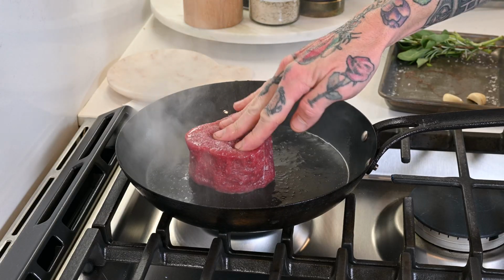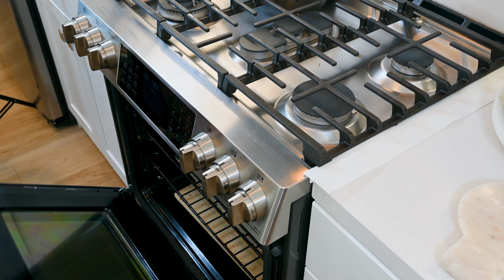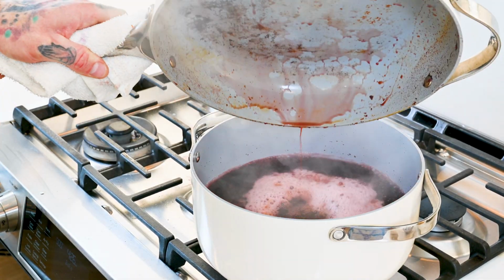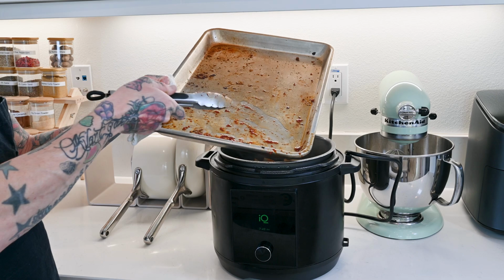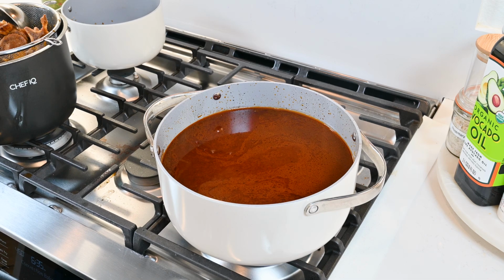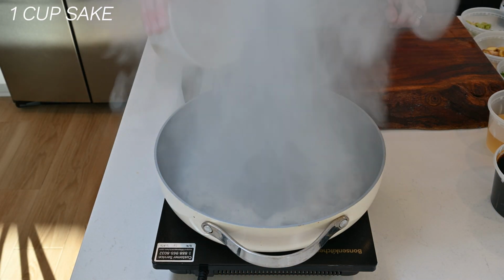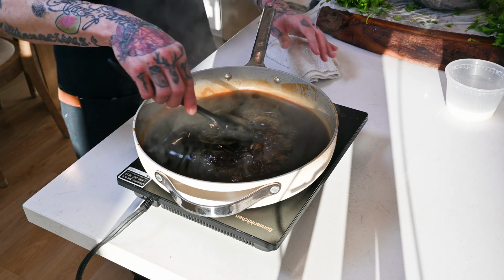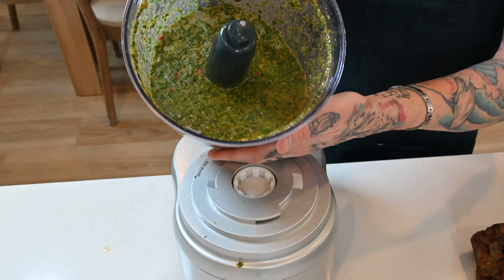3 Irresistible Steak Sauces That Will Elevate Your Meal!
Ready to take your steak to a whole new level? In this video, I’m sharing 3 Michelin-Star-inspired steak sauces that will completely transform your next meal! From the umami-packed richness of Japanese Tare Sauce to the fresh, herbaceous flavors of Carrot Top Salsa Verde, and the indulgent decadence of Shallot Confit & Mushroom Bordelaise, these sauces are a game changer.

Each sauce is unique in its own right, adding layers of flavor that perfectly complement steak or any protein. You’ll learn how to make them step-by-step, with tips on how to balance flavors and create sauces that are not only easy to make but also restaurant-quality.

What You’ll Learn:
✔️ Japanese Tare Sauce: A rich, savory glaze with the perfect balance of sweet and salty—perfect for grilled meats!
✔️ Carrot Top Salsa Verde: A refreshing twist on the classic salsa verde, using carrot tops for a unique, vibrant herb sauce.
✔️ Shallot Confit & Mushroom Bordelaise: A luxurious, creamy sauce with earthy shallots and mushrooms, paired with red wine for deep flavor.

Whether you’re a beginner or a seasoned cook, these sauces will add depth and sophistication to your dishes.

Recipe:

Shallot Confit & Mushroom Bordelaise:
4-6 lbs beef bones, neck, marrow and ox tail
3 carrot
3 celery
1 onion
1 bulb garlic
130 g. or 1 tube of tomato paste
3 bottles red wine
3-4 quarts of filtered water and or beef bone broth
few sprigs of fresh thyme
1 bunch parsley stems

Shallot Confit:
4-6 shallots
1 tbsp butter
1 tbsp beef tallow
s & p

Mushroom Sauté:
6 oz. king oyster mushroom
6 oz. cremini
2 tbsp butter
s & p

Tare Sauce:
1 c. sake
1 c. mirin
2 c. soy sauce, low sodium
1-1.5 c. light brown sugar
100 g. ginger
2 stalks lemongrass
1 oz. dried shiitake
2 scallion
2 tbsp blk peppercorn
1/4 c. oyster sauce
1/4 c. fish sauce
1/3 c. sherry vinegar
4 garlic cloves
1 c. water
1/4 cup potato starch
3 tbsp water to make slurry
3 tbsp toasted sesame seeds
s & p

Carrot Top Salsa Verde:
1 bunch green carrot tops
1-2 bunches of italian parsley leaves
2 cloves garlic
1tsp calabrian chili
1 shallot minced
1/4 c. capers
1/4 c. manzanilla & castelvatrano olives + brine
3-4 tbsp sherry vinegar
1 meyer lemon zest
1/4 c. of garlic confit oil, avocado oil or grapeseed oil
s & p

You Can Place Beef Jerky Orders On My Website!!

Caraway deluxe non stick cookware set 16 piece

Chef IQ Pressure Cooker 6qts.

Blow Torch

Cuisinart 2 qt. Ice Cream Maker Machine

Sheet Pan With Wire Cooling Rack

Benriner Japanese Mandoline

Duxtop Portable Induction Cooktop Burner

Flat Parchment Paper For Baking 12x16 Sheets

Winco 2 oz. Ladle

Spider Strainer Set of 3

Amazon Basics 500 Watt Multi-Speed Immersion Hand Blender

Ovente Electric Portable Fryer

Kitchen Aid 5 qt. Stand Mixer, Pistachio Color

Stainless Steel Fine Mesh Strainer

Chef IQ Smart Pressure Cooker

Vita Mix Blender

Microplane Zester

Bench Scraper

Caraway Mini Nonstick Fry Pan

Kagayaki Japanese Chef Knife Gyuto 8.2 in.

Made In Cookware 10 in Stainless Steel Frying Pan

Hedley & Bennett Professional Chef Crossback Apron

CAMERA AND FILMING ACCESORIES:

Nikon Z50 4k Mirrorless Camera

Nikkor Z 24-70 mm f/2.8s Large Zoom Lens

Dazzne 15.4 in. 2pk LED Video Lights 3000k- 8000k

Synco Wireless Lavalier Microphone

Overhead C- Stand Stainless Steel with Boom Arm - 10.8ft.

Asus ZenBook Laptop Computer